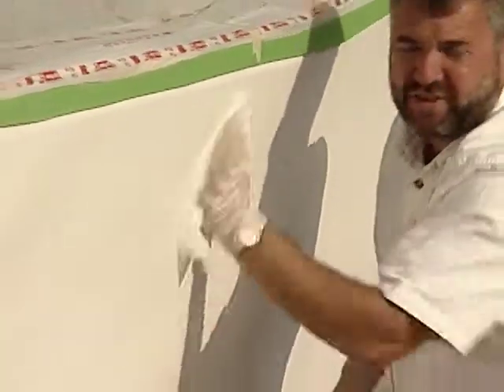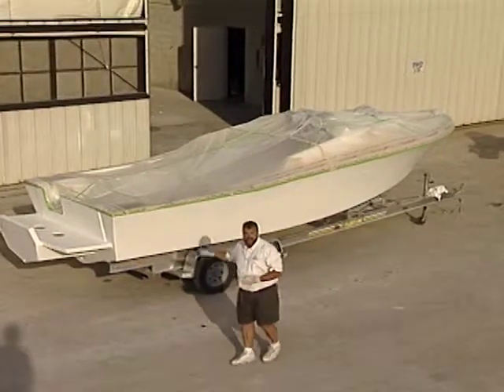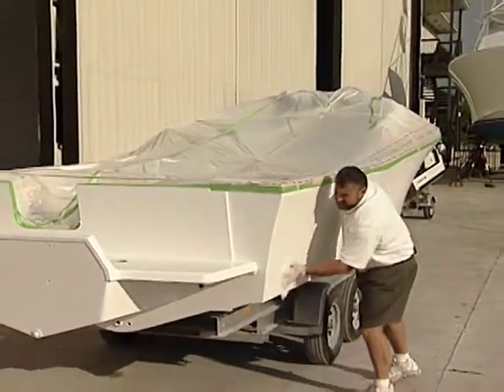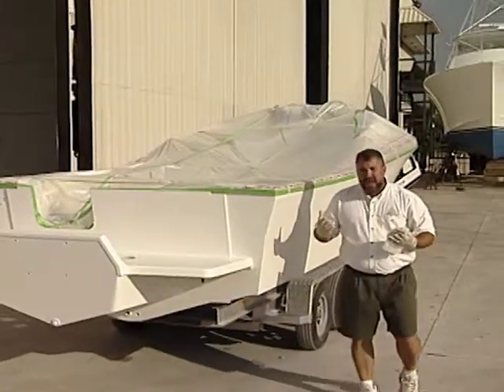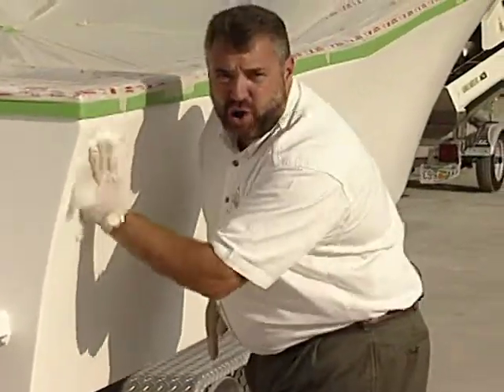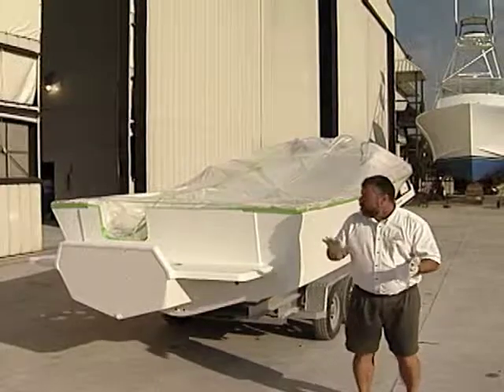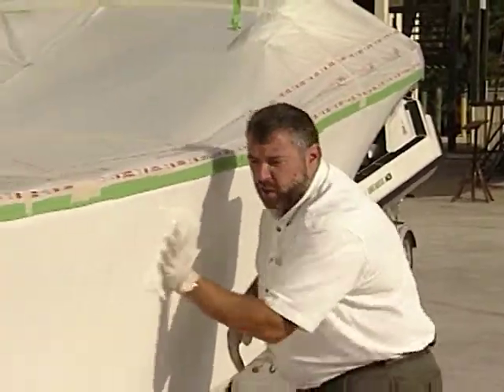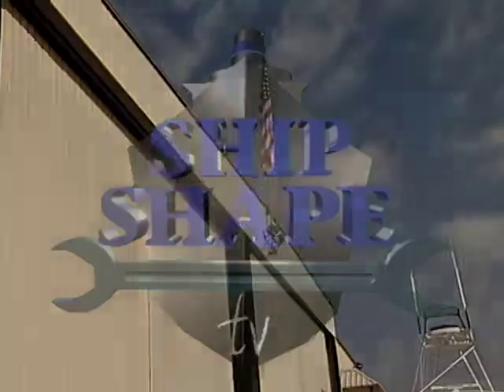PREVIEW of SSTV 5-14 - Marine Paints and Painting Boat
[PREVIEW VIDEO} Dive into the ultimate viewing experience!  Ship Shape TV's YouTube Channel is your gateway to all 26 seasons of boating improvement hosted by John Greviskis.  Past episodes are uploaded in full every week. Now in this episode John discusses the various marine paints that are available to us boaters and then finally takes his Bertram Moppy in the paint she for a little rolling and tipping lesson.